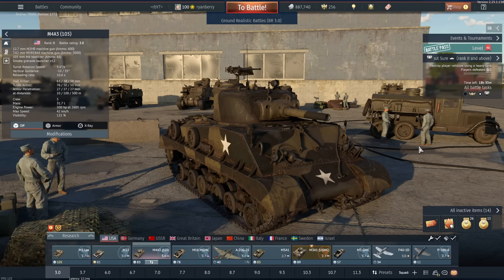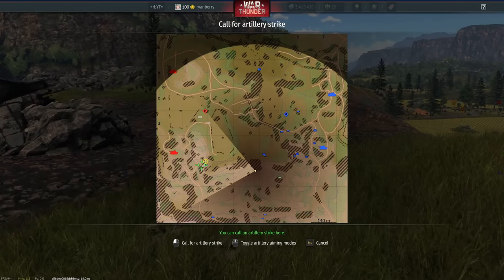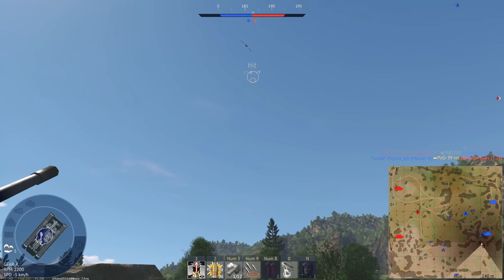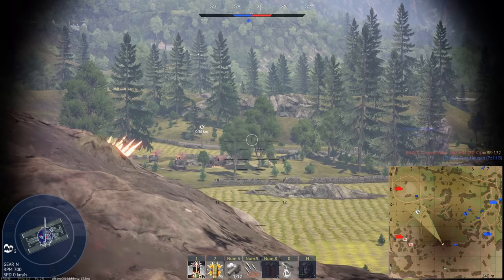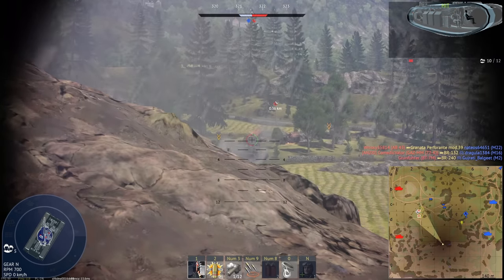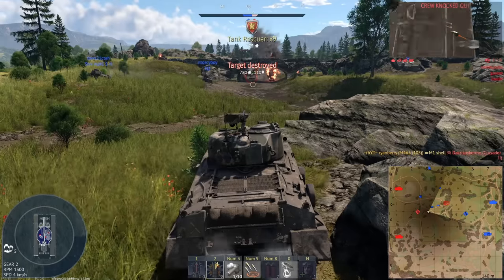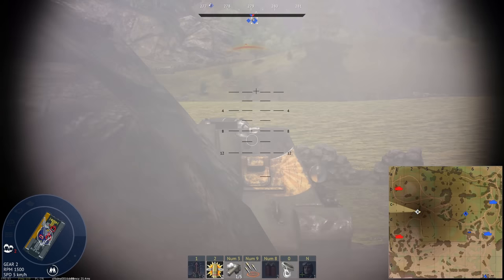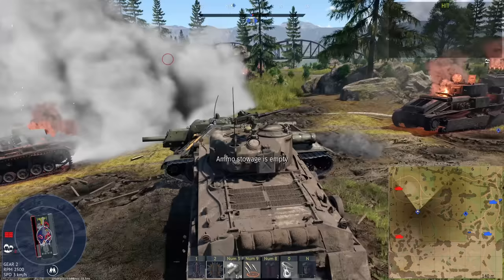My Highest Kill Match Was Ruined By A Stuart...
This was basically my most insane and most disappointing match ever in War Thunder... And a silly little console player Stuart messed it all up by hugging the enemy.

Shoot his tracks next time little buddy.

Become a channel member to support me, and get some silly emojis and Discord role:

00:00 intro
00:45 Gaming